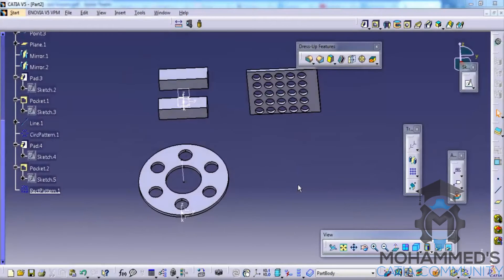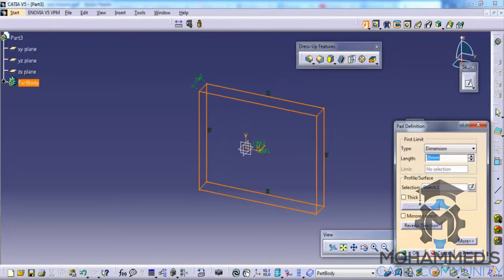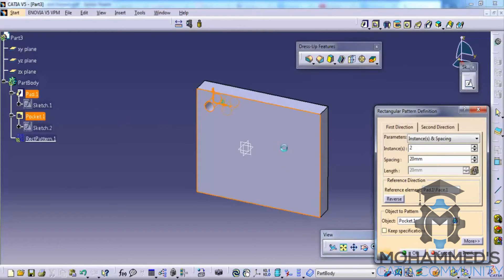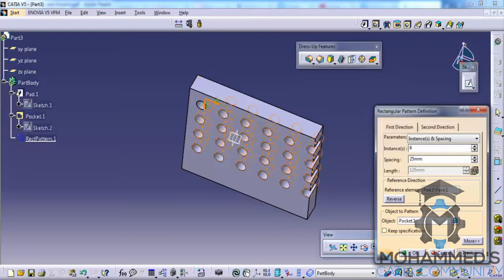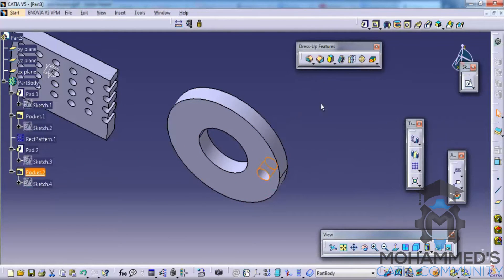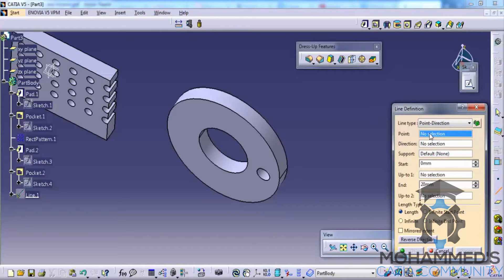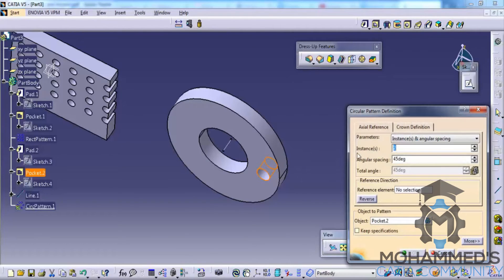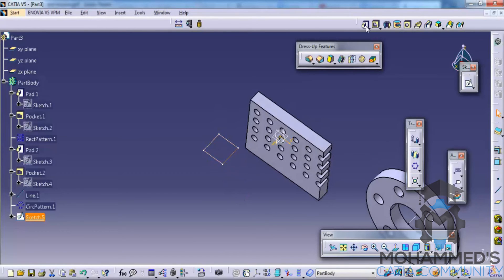Catia V5 BrushUp Video|Transformation feature tools P1||PDW|Mechanical,Aerospace Engineer's